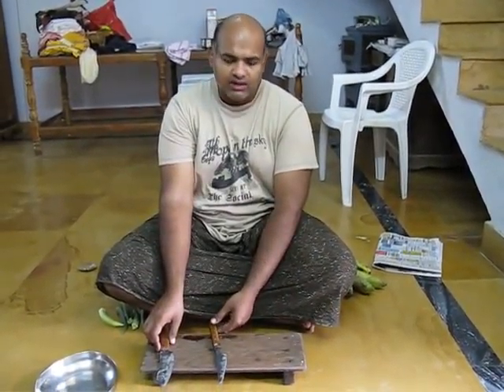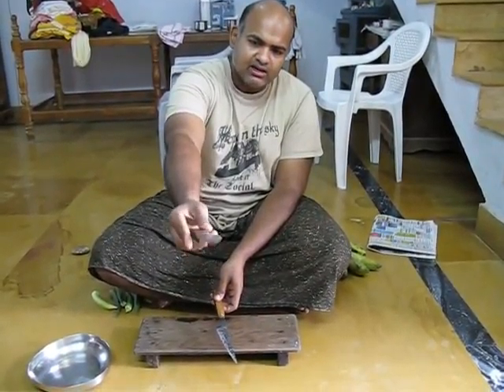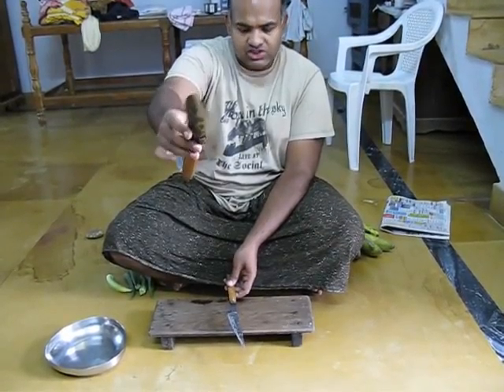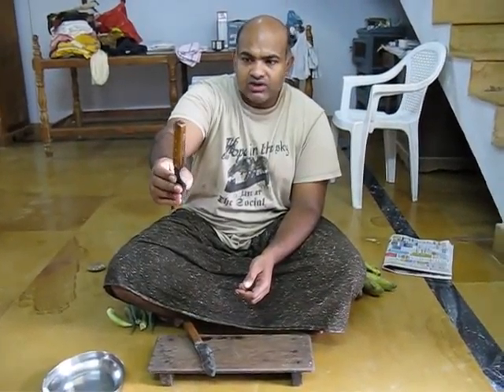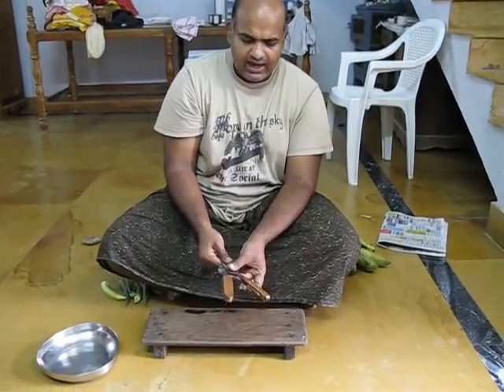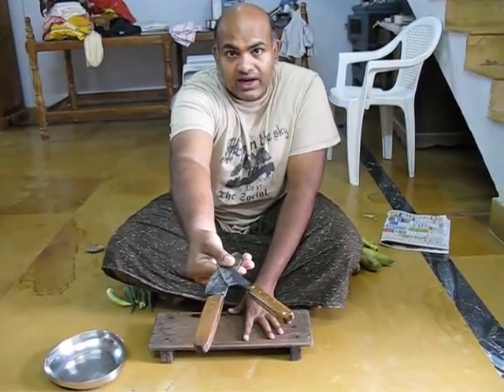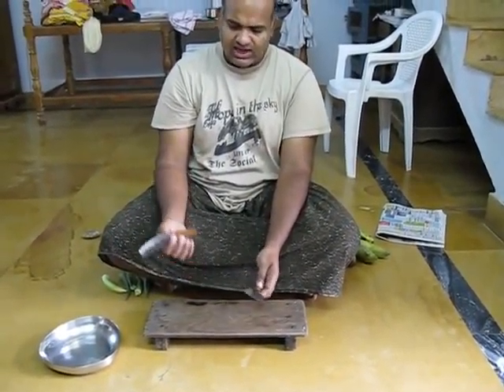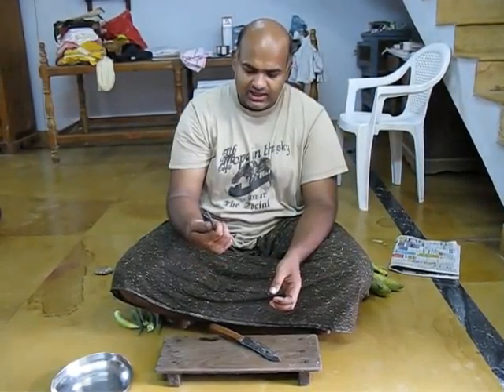Reviewing my knives - Part1